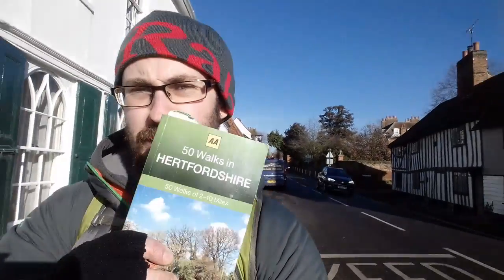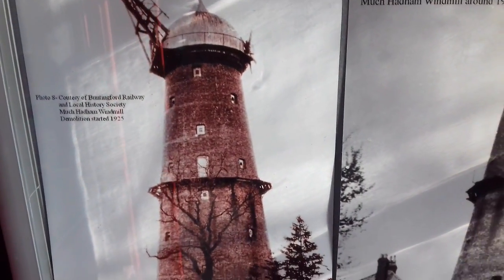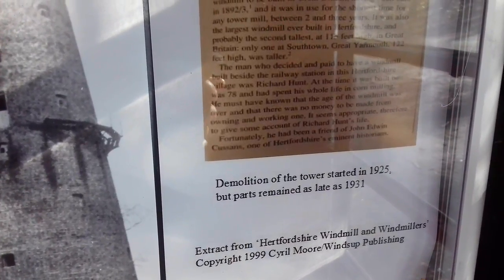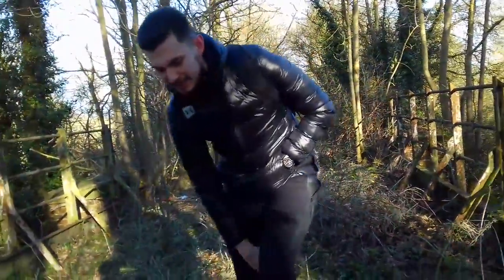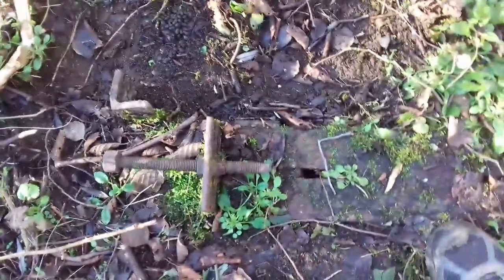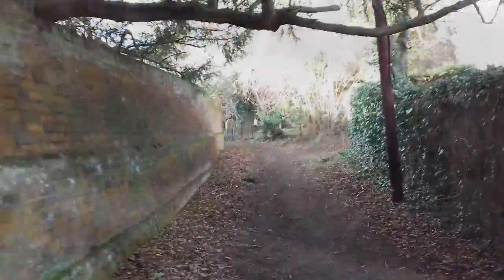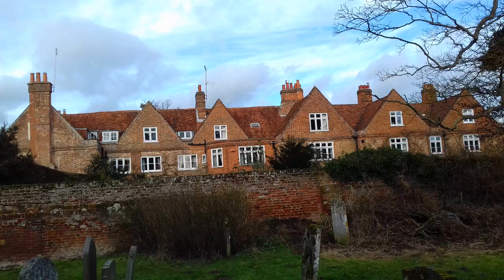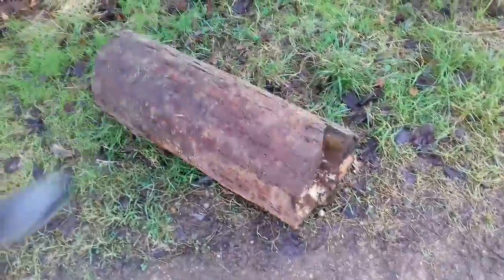WALKING IN HERTFORDSHIRE | MUCH HADHAM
I was joined by my mate Jake on this 4.5 mile day walk to mark my 30th birthday.

The started and finished in the lovely little historic village of Much Hadham.

The weather was cold but sunny, perfect walking conditions. Along the route we saw traces of an old windmill, a disused railway line and bridge, the River Ash, an old church and the Bishop's Palace.

We found what could be traces of a World War II aircraft observation building hidden amongst trees, and afterwards even found the local ROC post from the Cold War (seen in a separate video)!